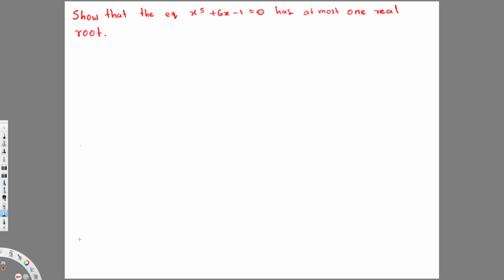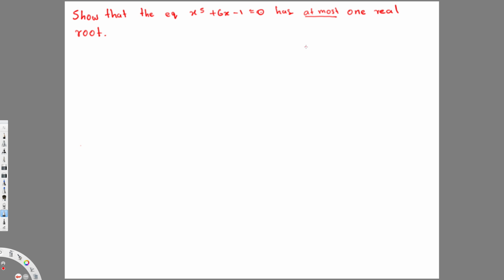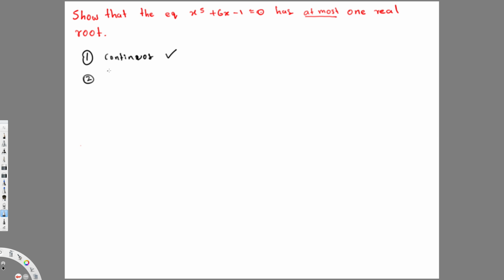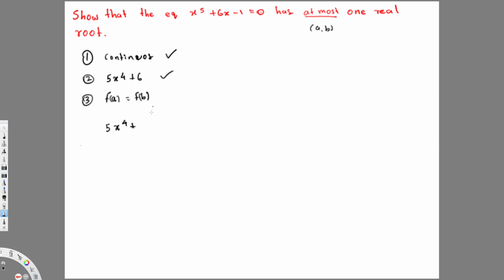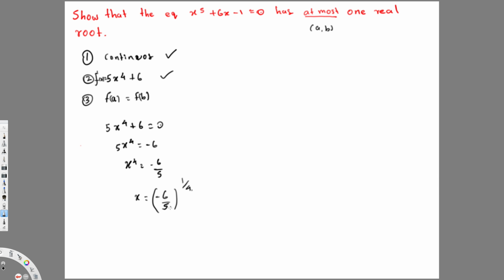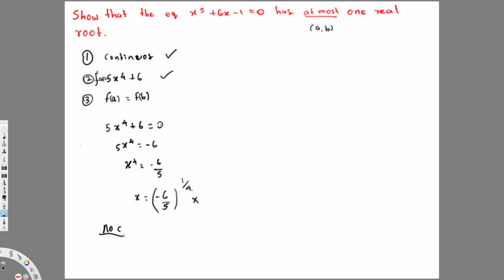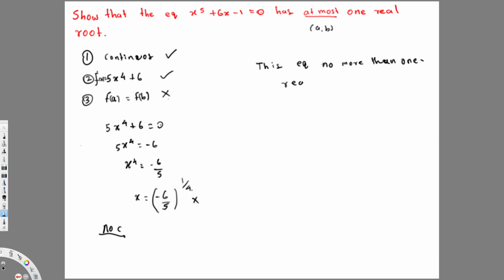Rolle's Theorem - Example 4